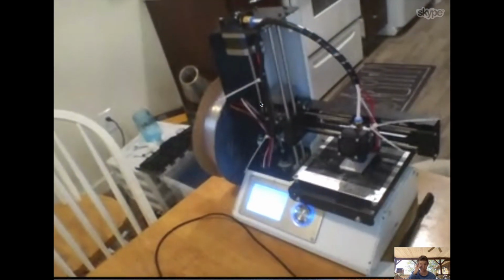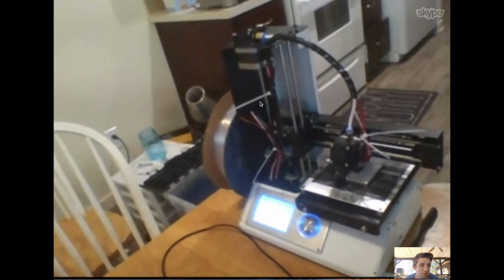Brady Hoover Designs Interview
Intro. song:
Ruchir - So I'm Gone Ft. NGO & Croosh [Master]